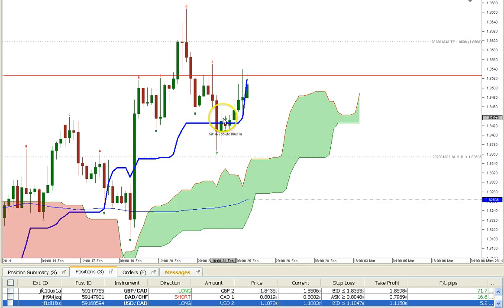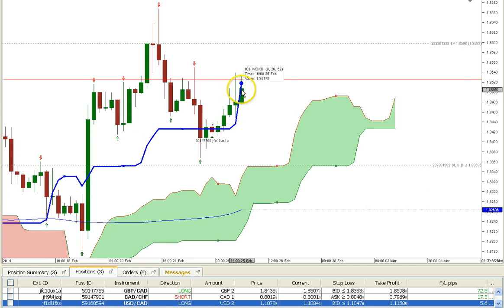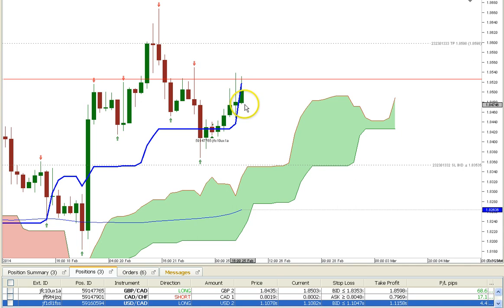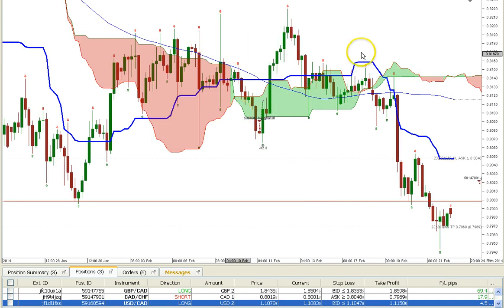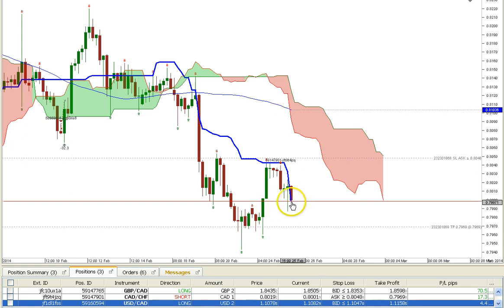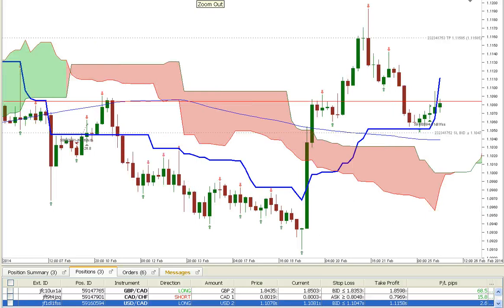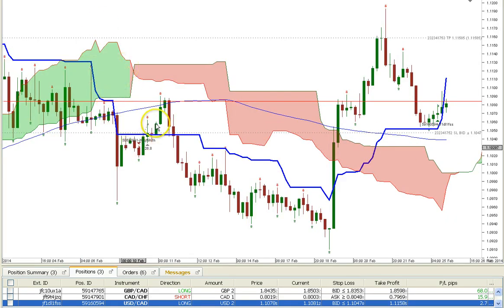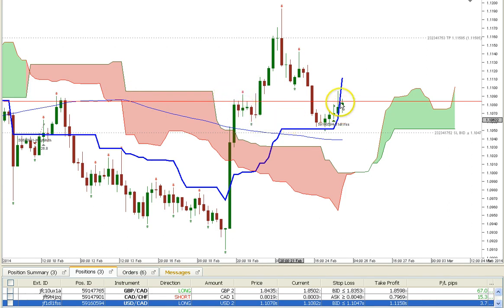Three Live Ichimoku Trades 2 25 14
Here's a look at my first three trades for the week of 2-24-14.

Any opinions, news, research, analyses, prices, or other information contained on this website are provided as general market commentary and training and do not constitute investment advice. No one posting information on this site is liable for any loss or damage, including without limitation, any loss of profit, which may arise directly or indirectly from use of or reliance on such information.
Past Performance of any trading system or methodology is not indicative of future results. Any and all systems, methodologies, or patterns discussed are for illustrative and training purposes only and are not to be construed as specific advisory recommendations. No responsibility or liability is assumed for any trades that you may take or any losses that you may incur. Any trades that you may take are strictly taken at your own risk. You should consult your broker or financial advisor before placing any such trades